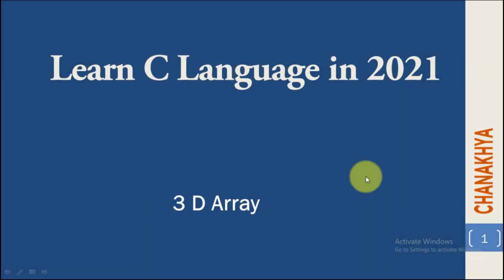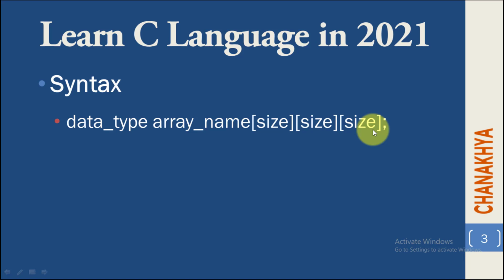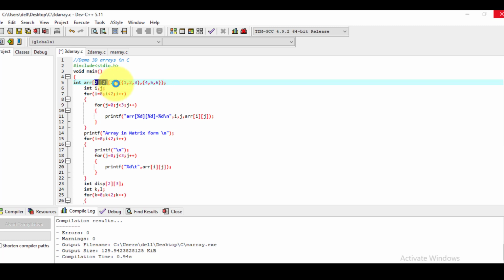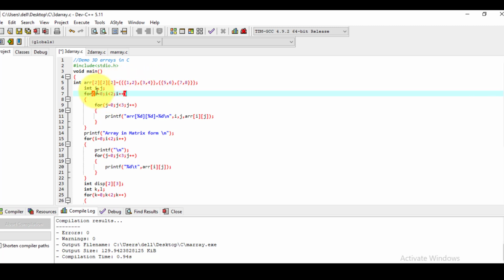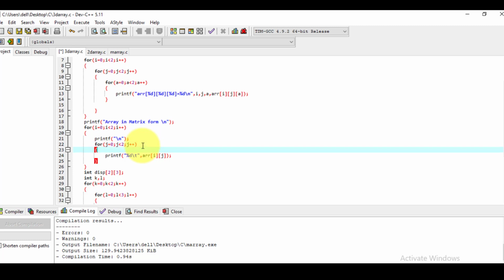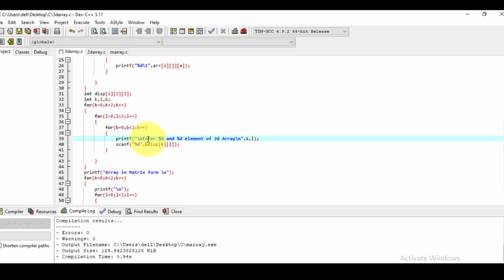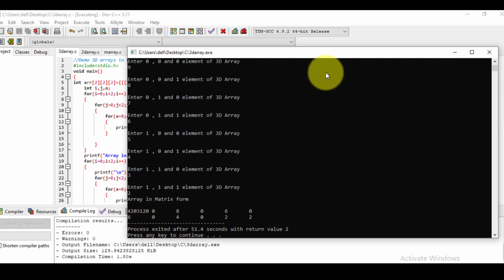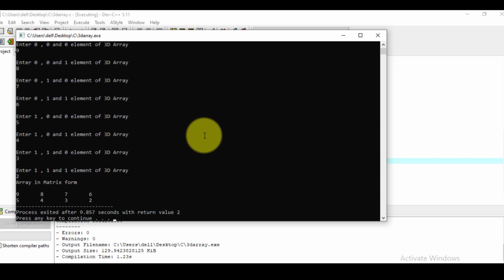3D Array In C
About Three Dimension  Array In C
How to initialize Three Dimension  Array In C
How to Display data of Three Dimension  Array In C
How to input data to Three Dimension  Array In C
Write a program using Three Dimension  Array In C